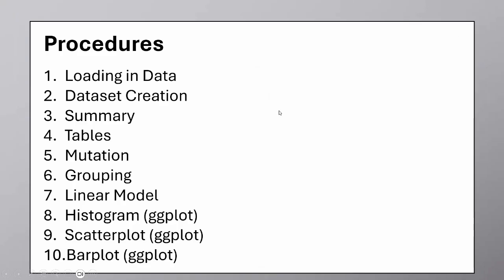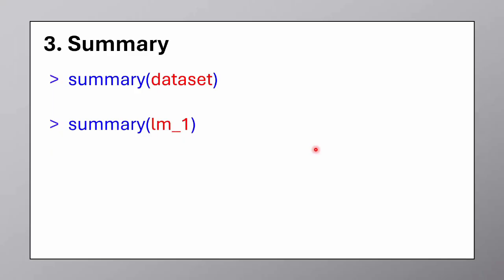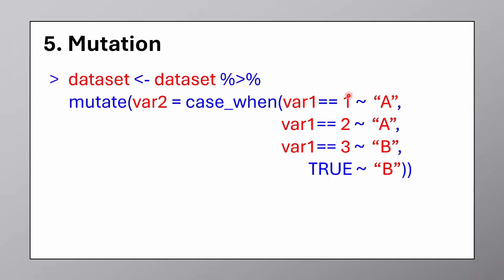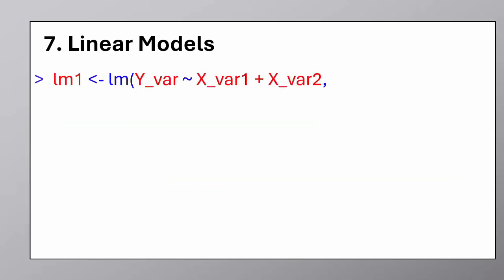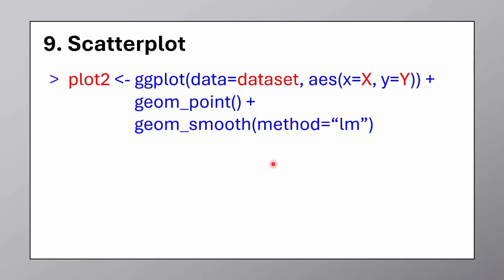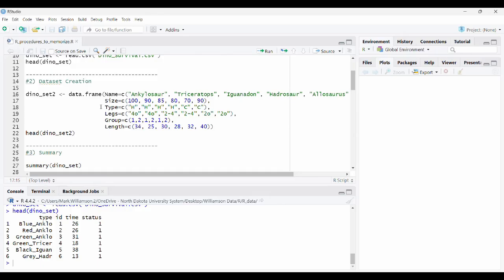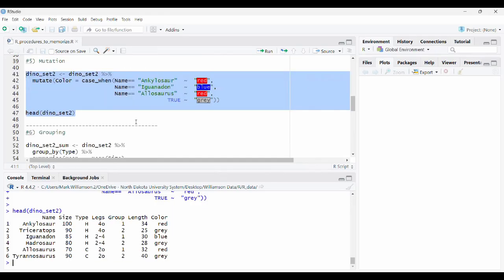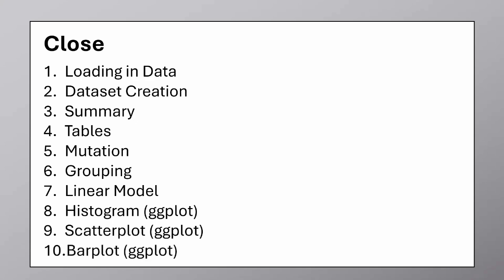Ten R Procedures to Commit to Memory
Work in R a lot? Then there are some common procedures that you should commit to memory. In this video, Dr. Williamson covers loading and creating datasets, summary statistics and tables, mutation and grouping, linear models, and plotting histograms, scatterplots and bar plots.